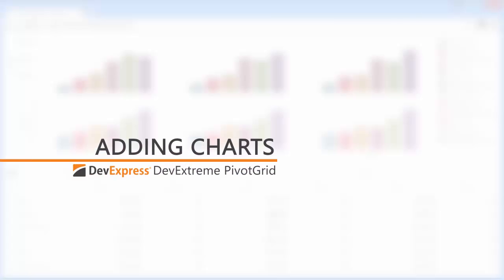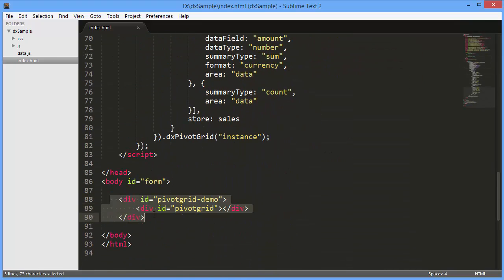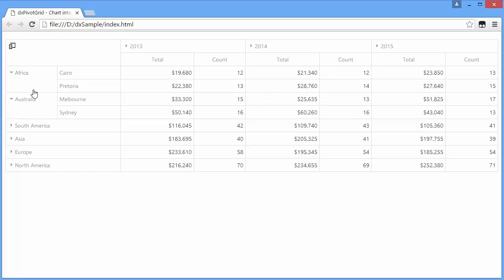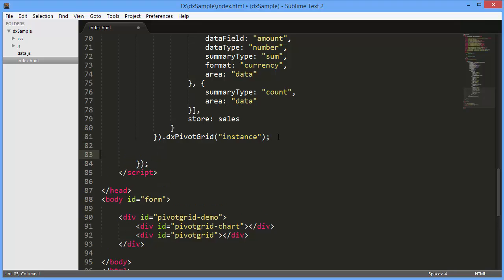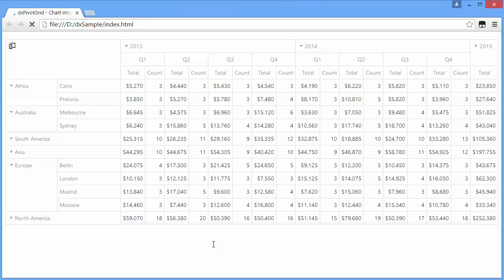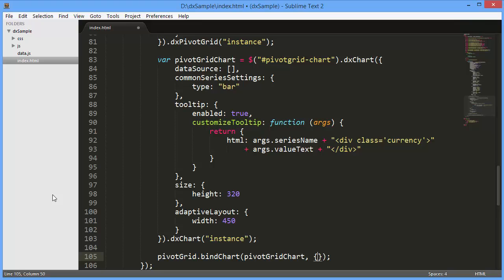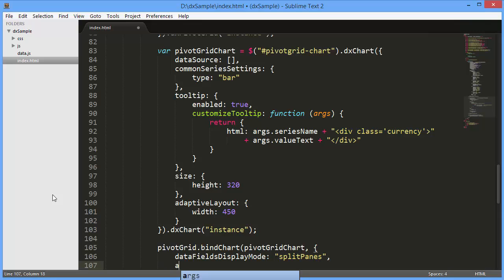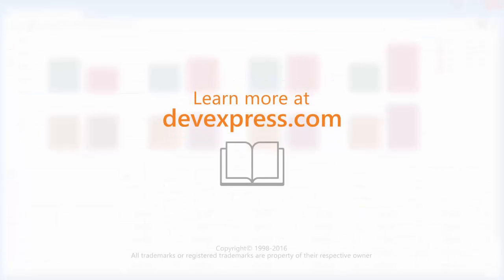DevExtreme: Adding Charts to the HTML5 PivotGrid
Learn how to make our HTML5 JavaScript Pivot Grid more interactive by adding charts.